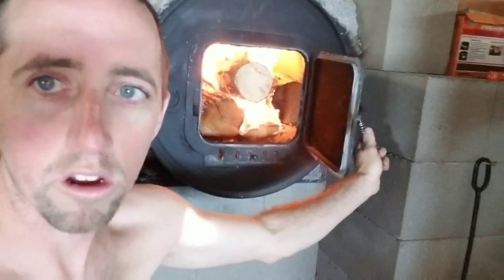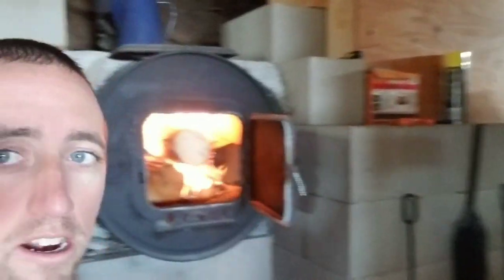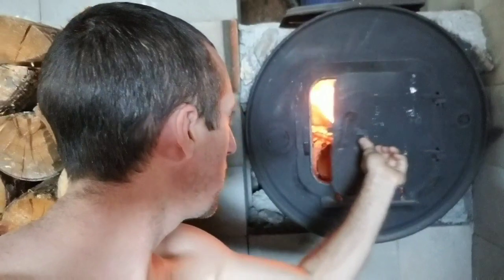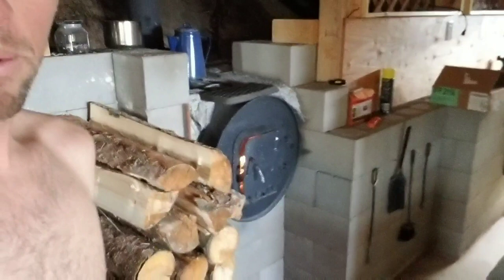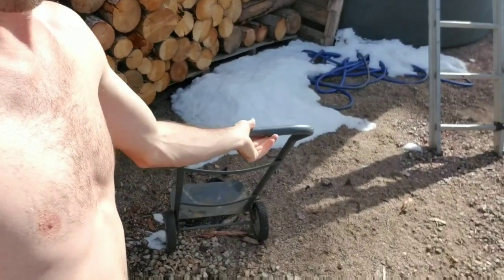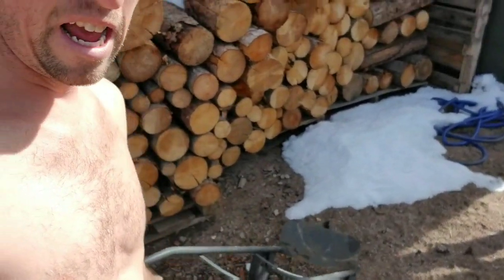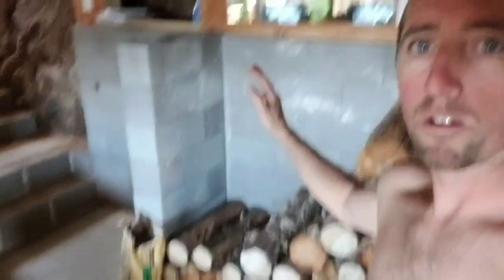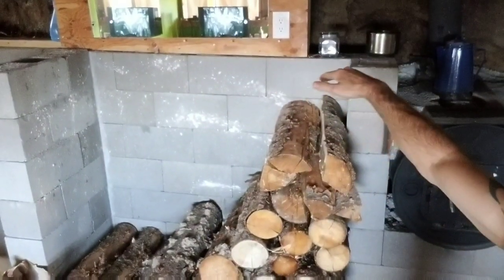Why My Stove Pipe Doesn't Fill Up With Creosote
Filmed 16 Nov 2018